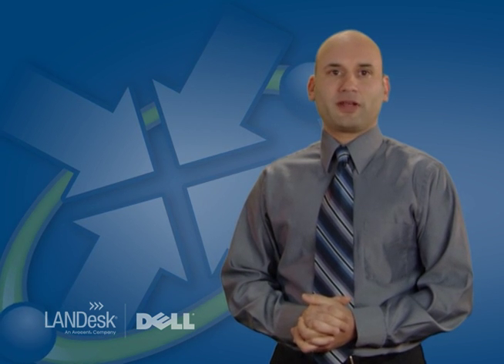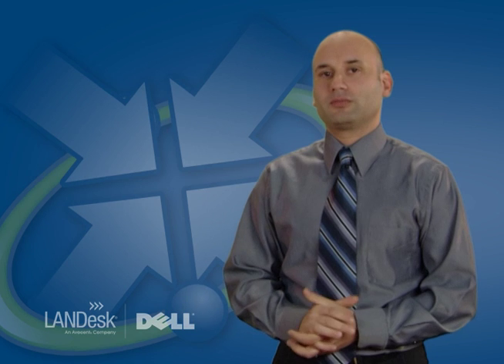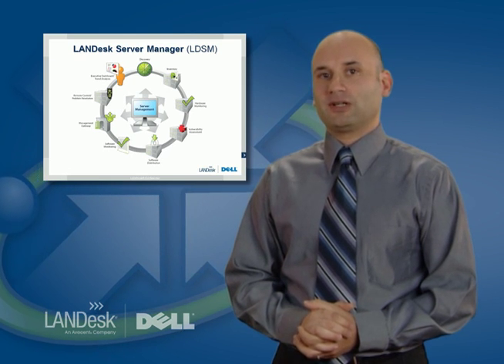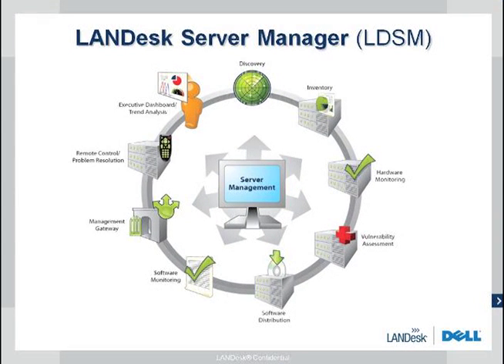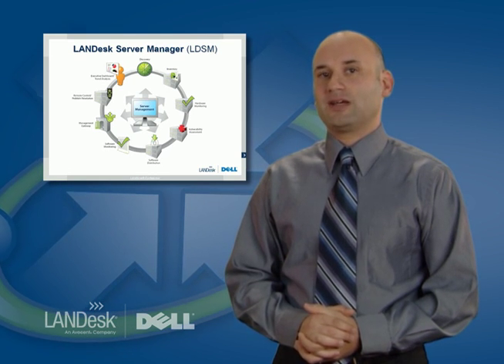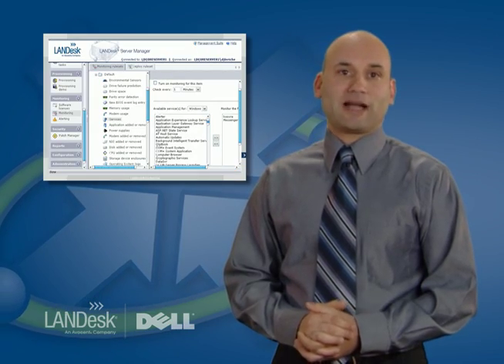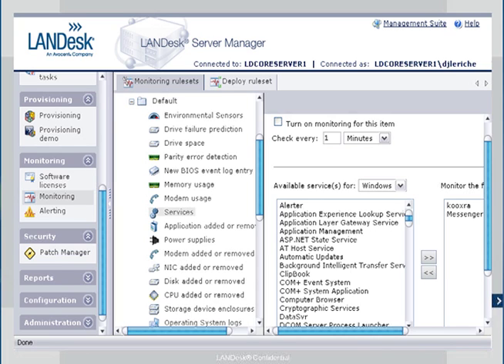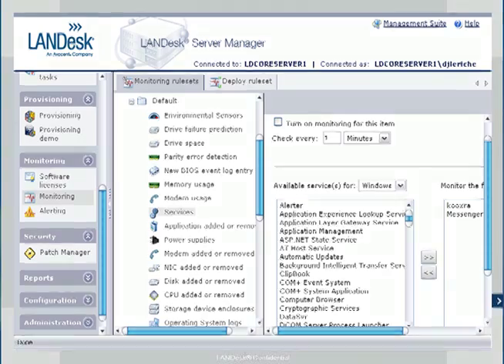Landesk - Landesk Presentation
- Landesk Presentation - LanDesk Presentation Hawaii Oahu Hawaiian honolulu Waikiki Lanikai video production graphic design studio film production company commercial production video green screen motion graphics designer corporate video production company Viral Marketing Video YouTube Video Creation green video screen event video production/CMG Finals/LanDesk/LanDesk Presentation.mov